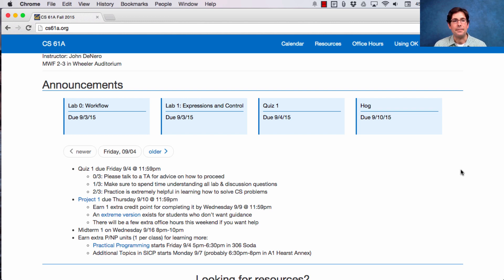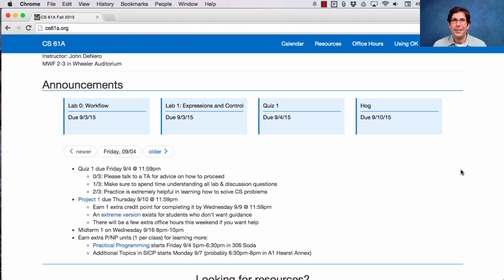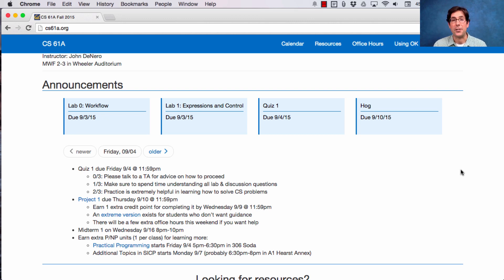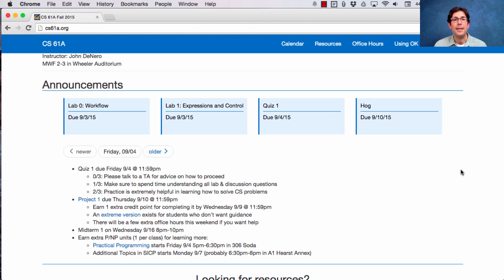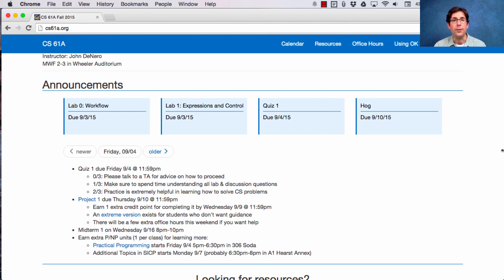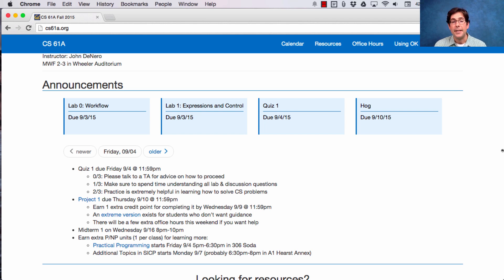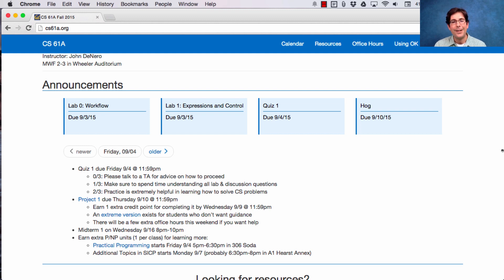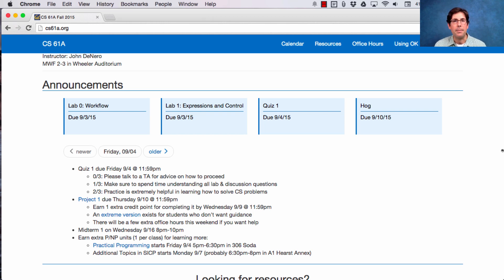61A Fall 2015 Lecture 05 Video 1